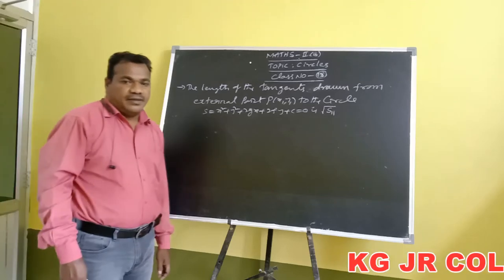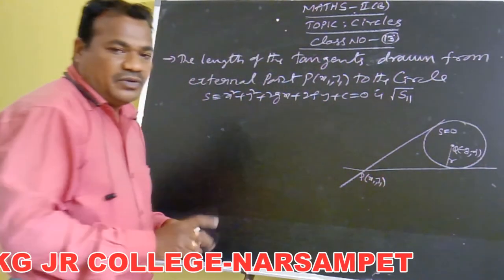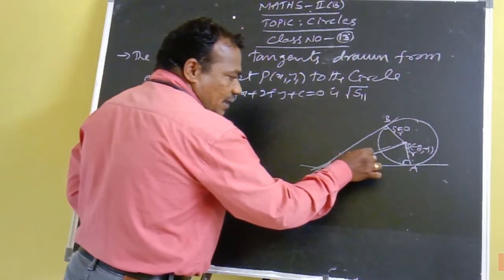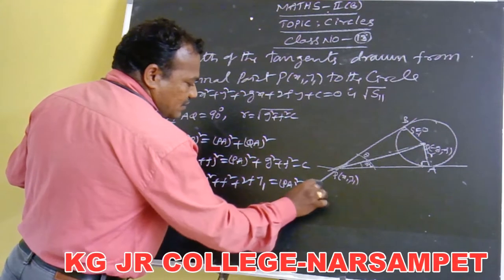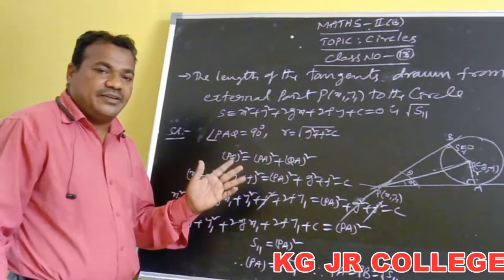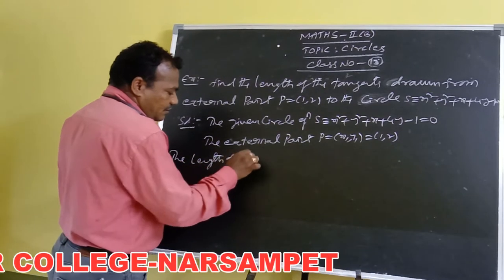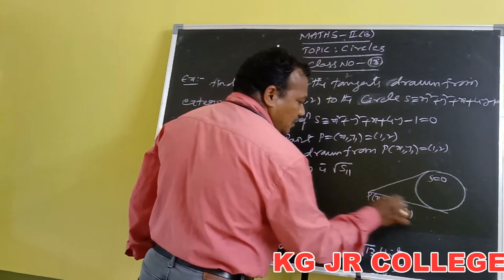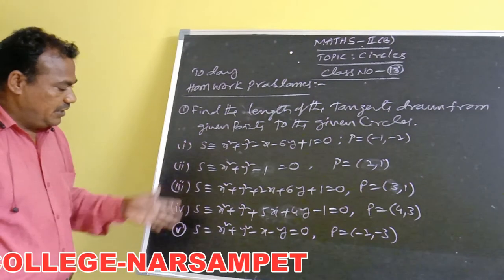Kakatiya Online Classes-Narsampet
Maths-IIB Class-13 Topic: Circles
By K.Ilaiah Sir
Narsampet